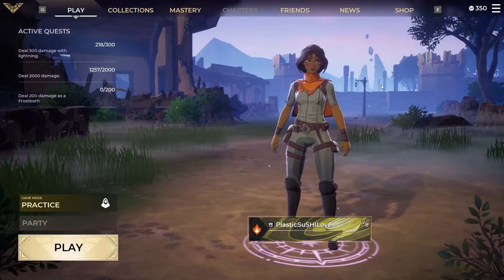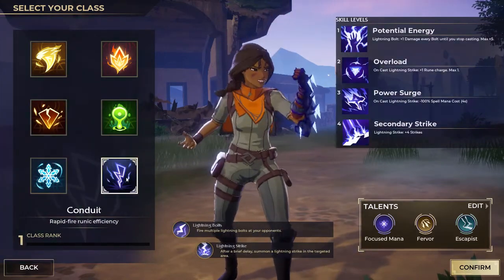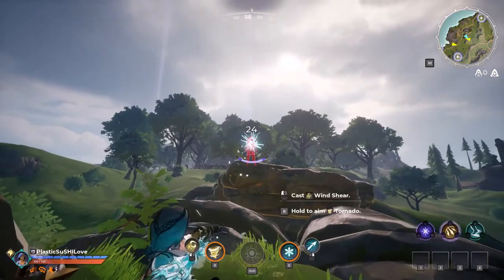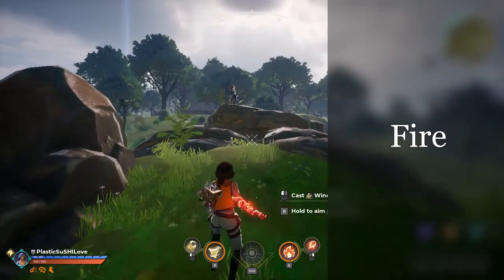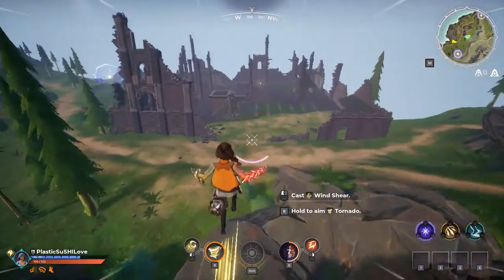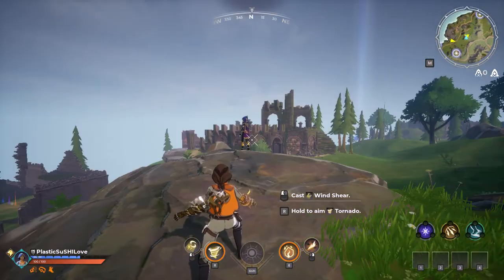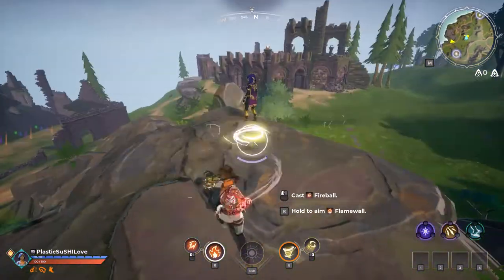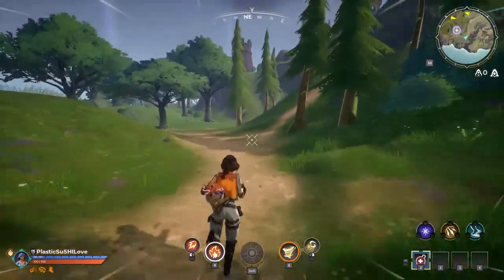Spellbreak: Gauntlet Guide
Hello everyone. I'd first like to apologize for the very long wait. Idk if you saw the comment I posted on my channel mentioning there was some issues with the gauntlet guide upload. But, it is here now.

I hope you guys can forgive me for being so late with this. I really don't know what to say, besides, I will take responsibility for my shortcomings.

I will be here if you guys have any questions.